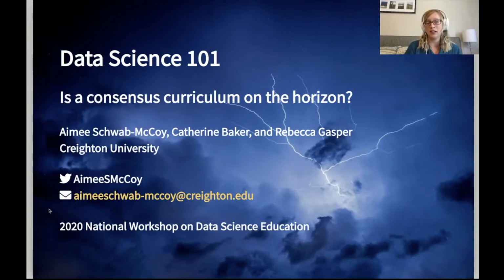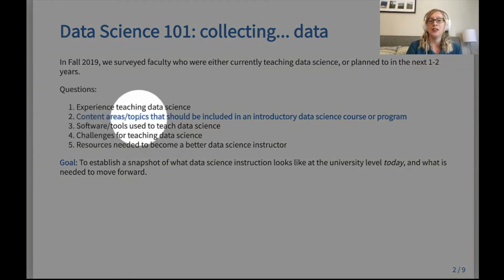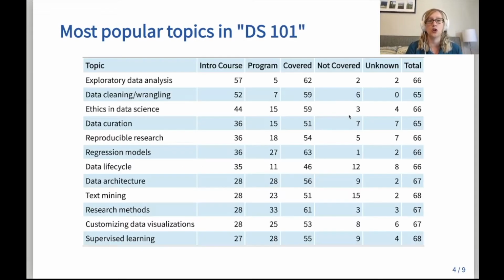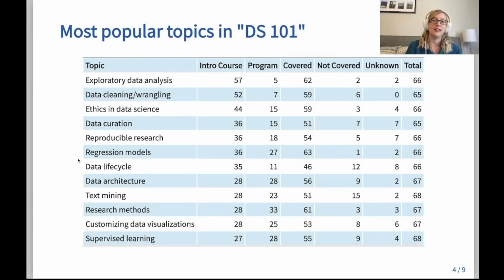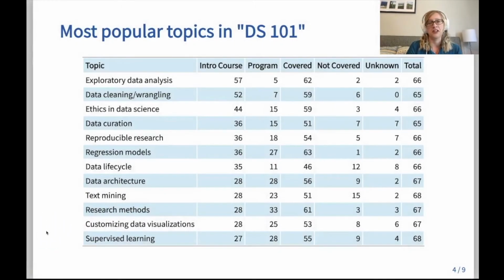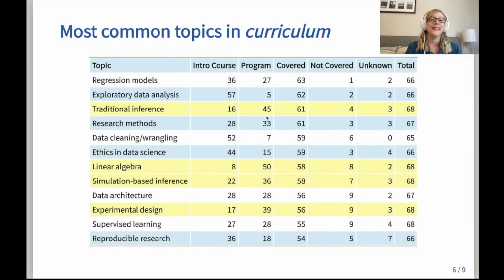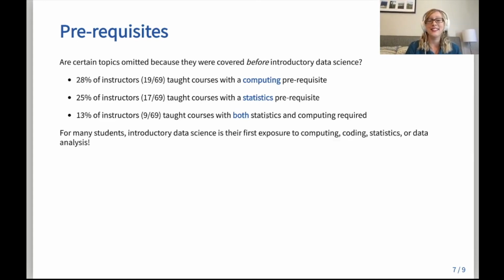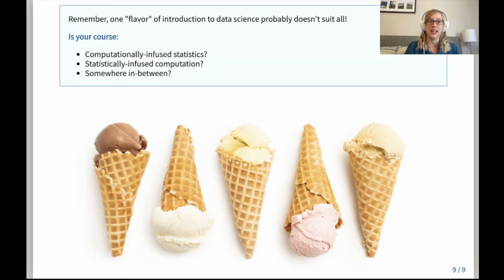Data Science 101: UC Berkeley Workshop on Data Science Education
Hello everyone! In this video I present a brief overview of the results from a survey of data science instructors. Is there a general agreement on what should be covered in an introductory data science class? Kind of? (Spoiler alert: it varies.)